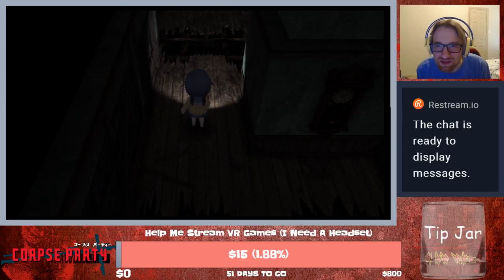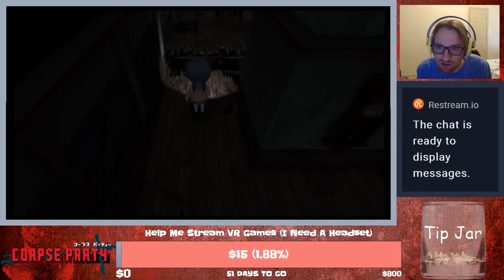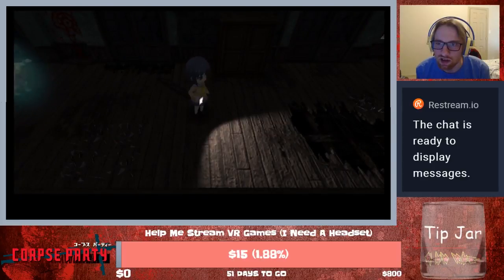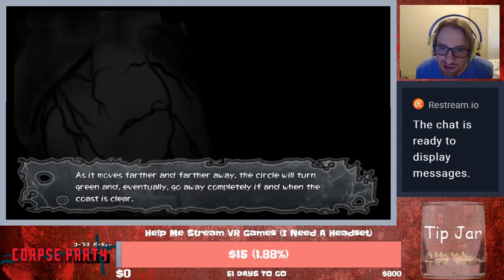Hey Lets Test My New Capture Unit!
Thanks to my wonderfully generous fans I was able to get an upgraded capture unit lets test it out!